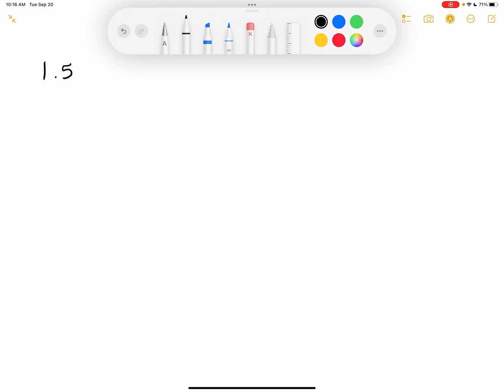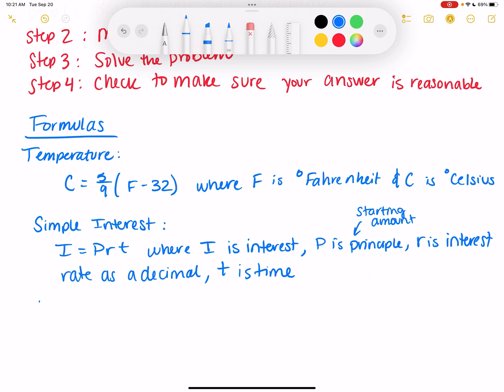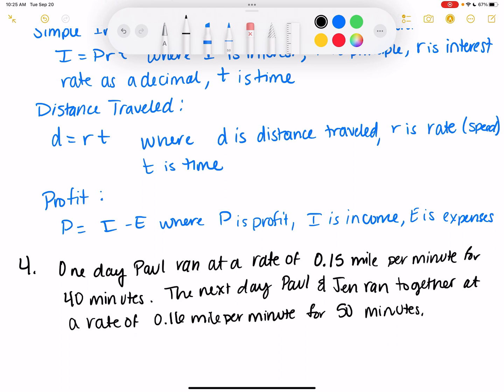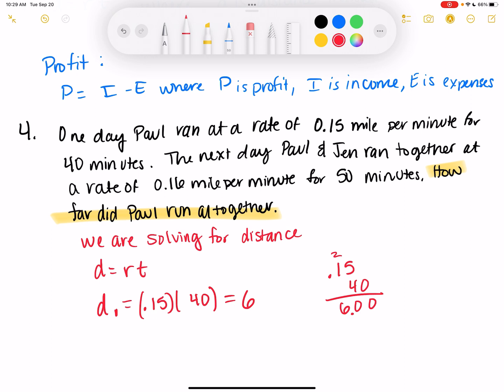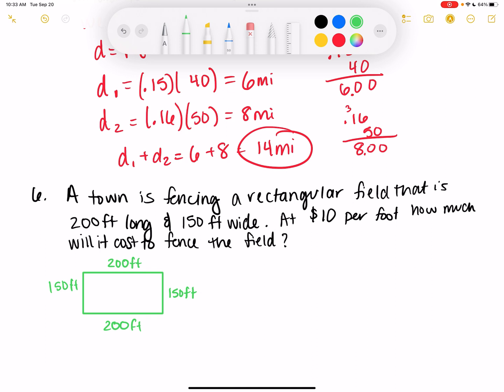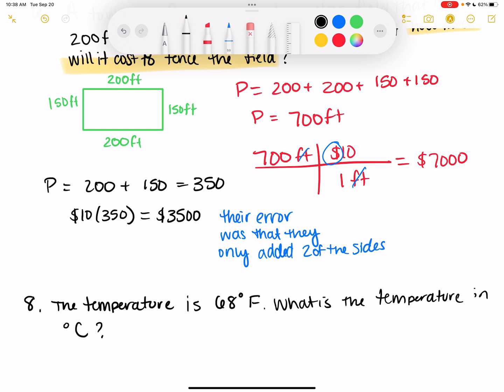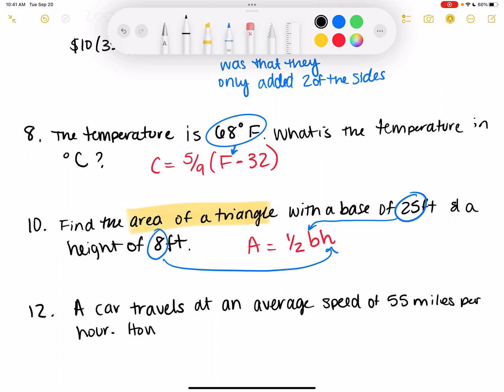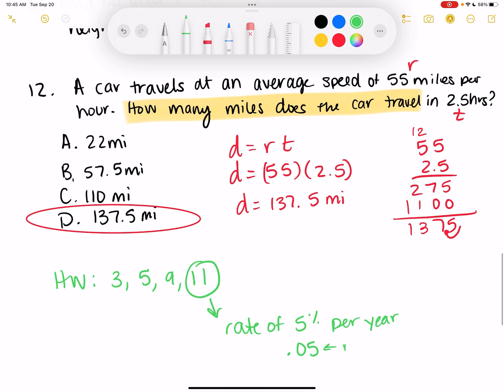Algebra 1 1.5 Use a Problem Solving Plan